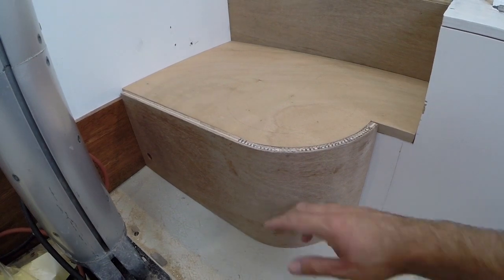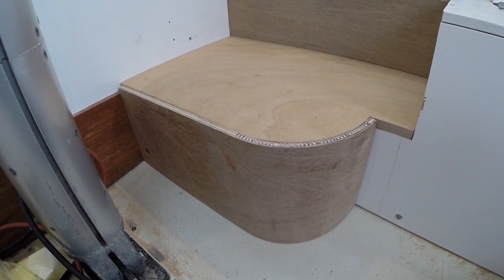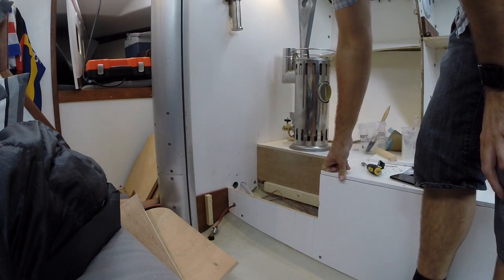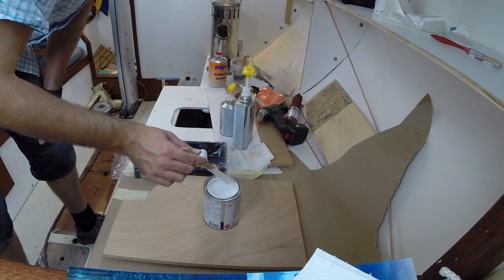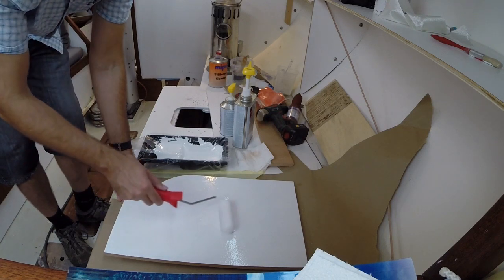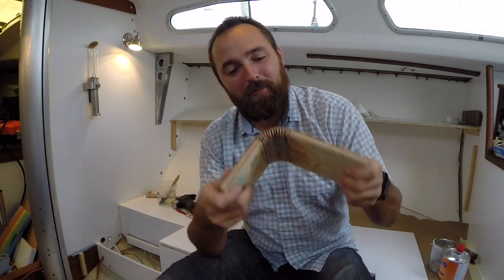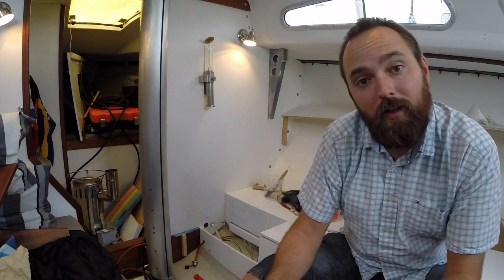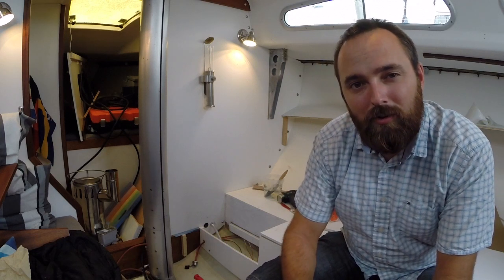Sail Life - Refleks 66 installation - Part 3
Painting the plywood that forms the pedestal on which my Refleks 66 will be mounted.